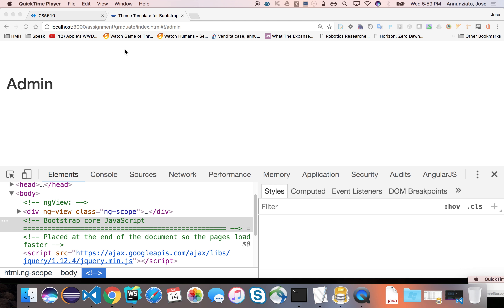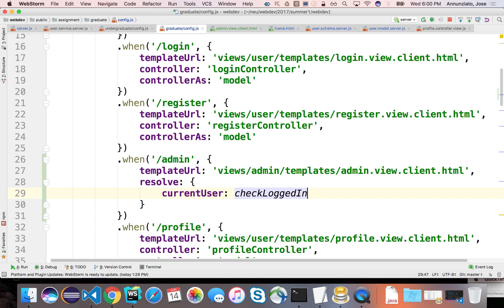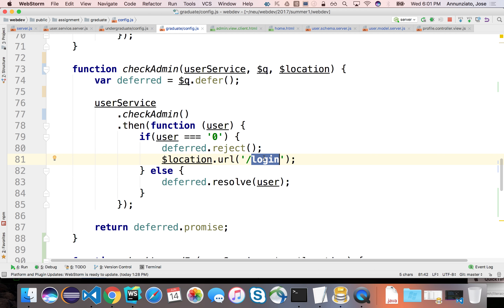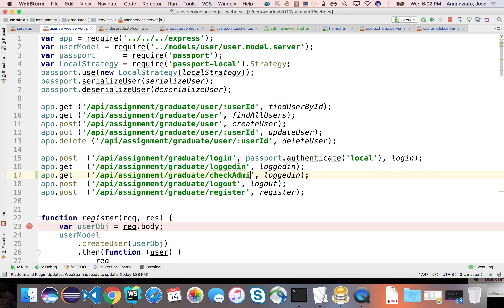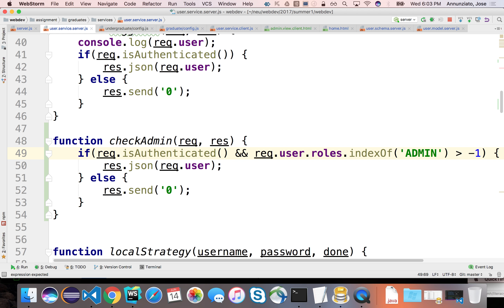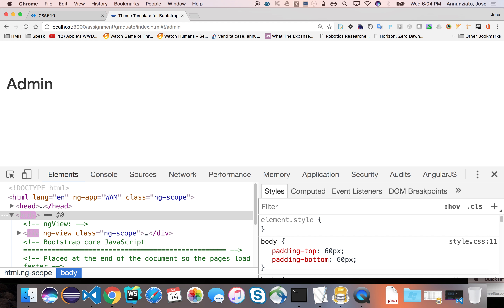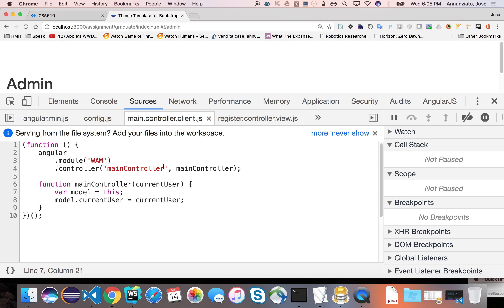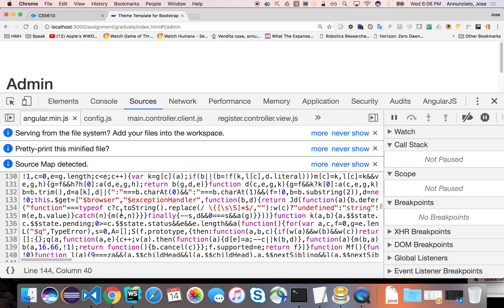6 13 check admin role on the server in a MEAN app graduate webdev summer 1 2017